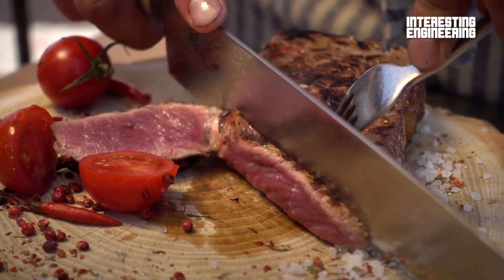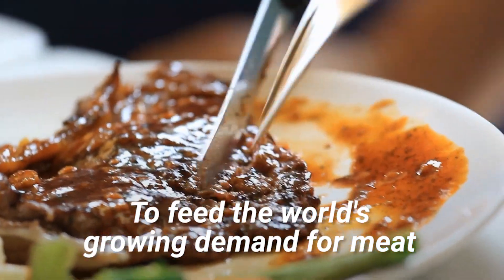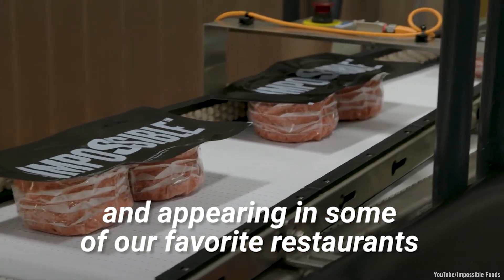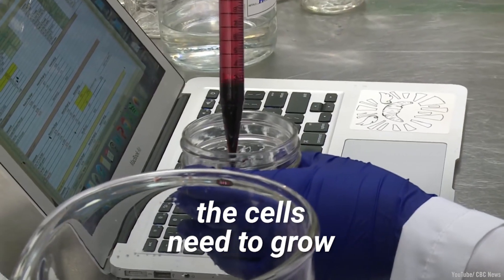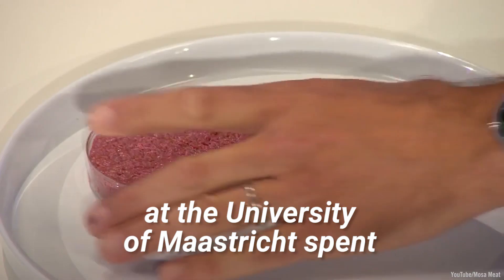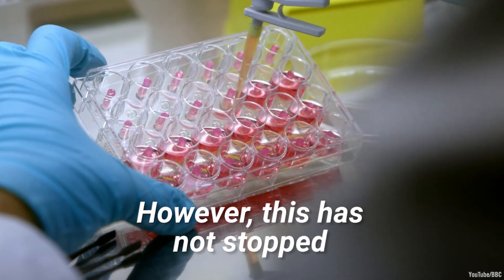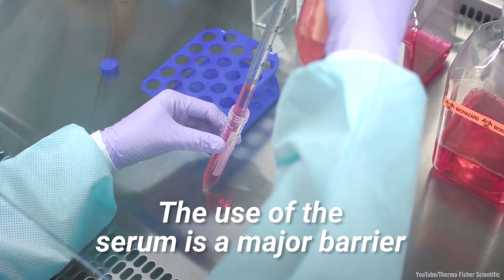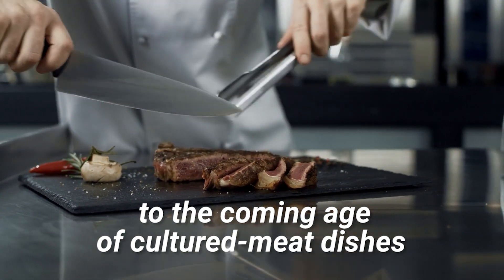Is Lab-grown Meat is the Future of Meat?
After a long day, you are finally at your favorite restaurant and you order the burger you have been dreaming of the whole time. The burger is gone within minutes, or seconds depending on your appetite. You call the waiter to send compliments to the chef for that delicious burger but are surprised to learn that your burger’s meat has been grown in a laboratory. How would you feel about eating lab-grown meat? Would you even care or does this scenario not make sense because you would have understood in the first bite that you are not eating “real meat”? What is lab-grown meat, anyway?

Lab-grown meat is made from animal cells, so technically, it is real meat. We can even say that cultured meat is more genuine than a plant-based one. When you consider the rapidly growing world population, resources spent on breeding the animals don’t seem sustainable in the long run at all. With all things considered, lab-grown meat might be the safest and most sustainable option for our future and might become a big part of our lives. In fact, even now, world-leading scientists and entrepreneurs are investing in lab-grown meat research to make it both affordable and delicious.

Even though it may feel a little unconventional at first, laboratory-grown meat can be the key to sustainability and meeting the meat demand without disturbing the natural balance. If you are skeptical about meat made in the laboratory and want to know how lab-grown meat is made, this video can answer all your questions!